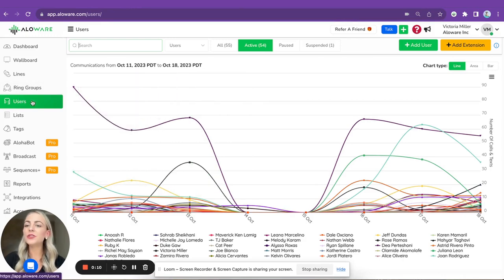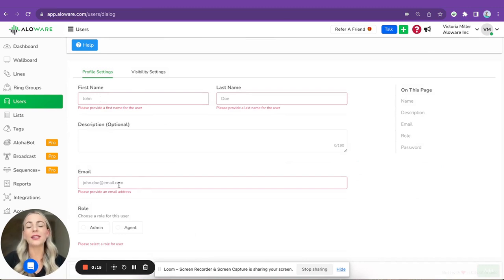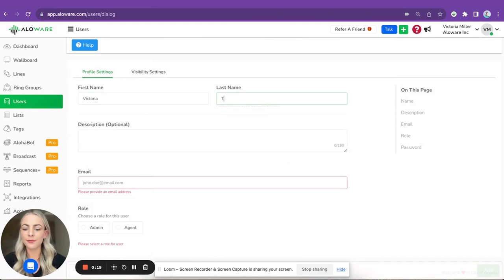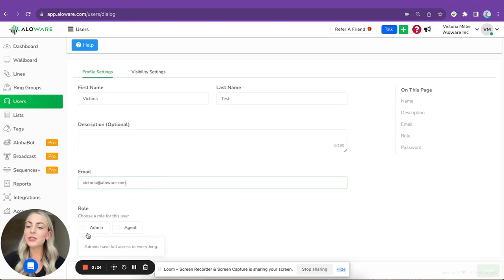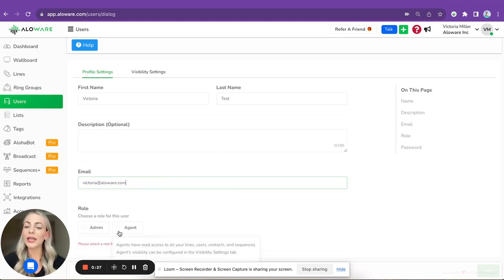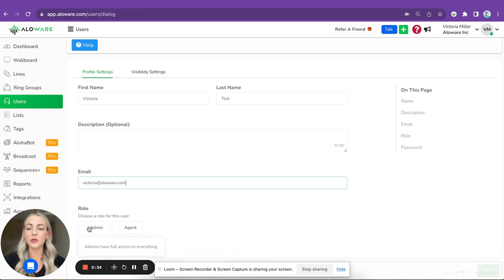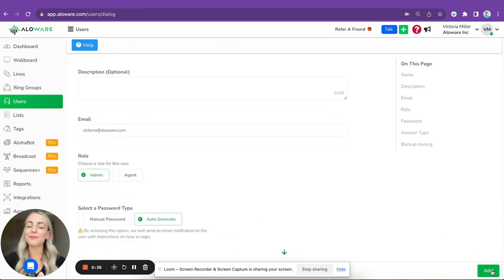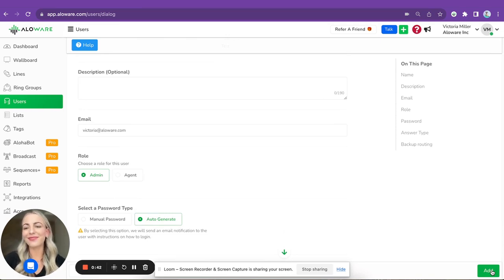📊 Adding Users to Your Aloware Account | User Management Guide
🚀 Ready to enhance your team's capabilities? In this tutorial, we will walk you through adding new users to your Aloware account. Learn how to grant the perfect permissions for your team's success. Let's dive in!